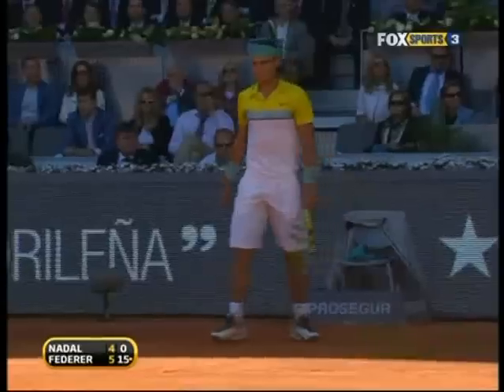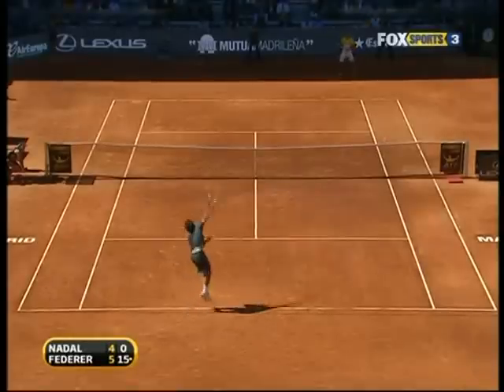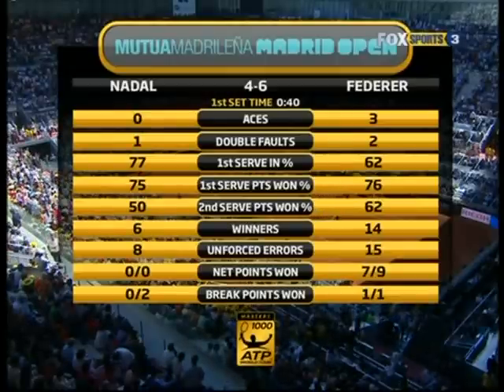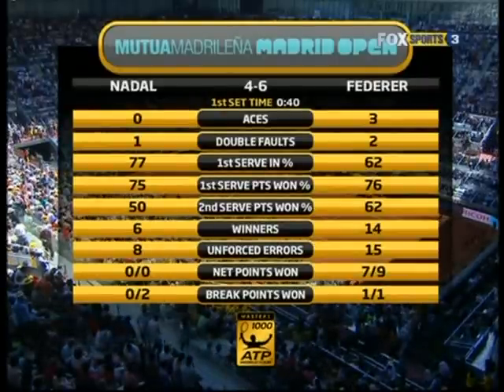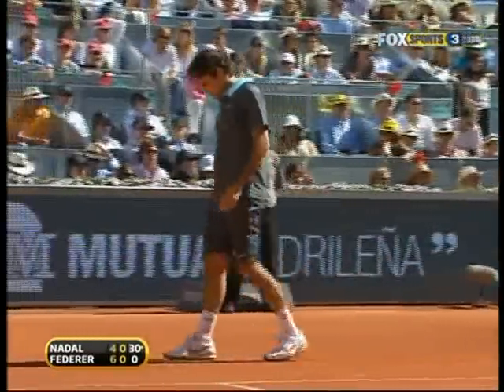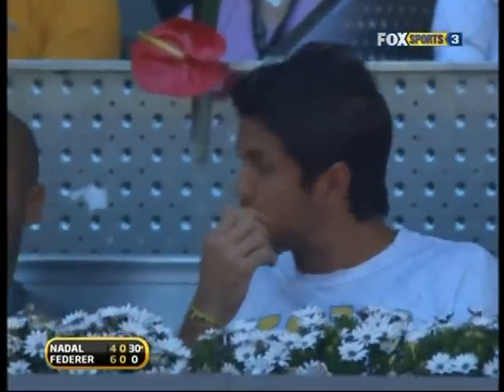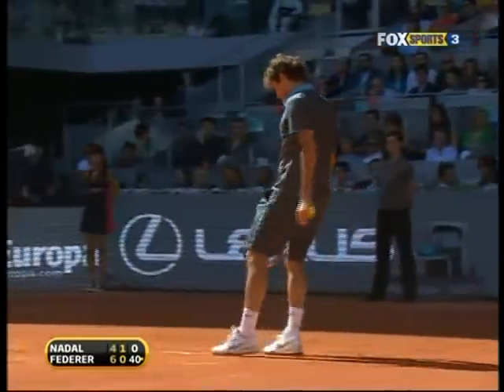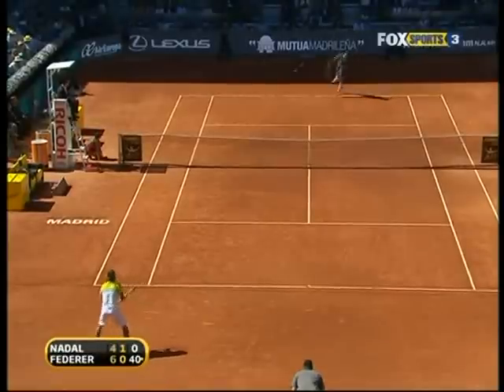Madrid 09: FINAL Roger v Rafa (Part 4 of 8)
2009 ATP WORLD TOUR MASTERS 1000 - Mutua Madrilena Madrid Open, Madrid, Spain.  Final.  Roger Federer defeated Rafael Nadal 6/4 6/4.  Part 4 of 8.